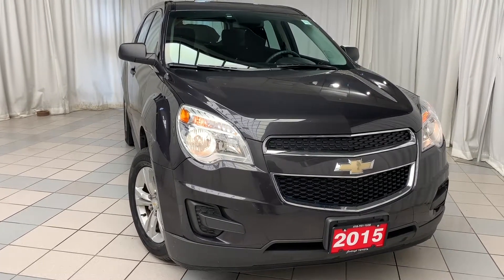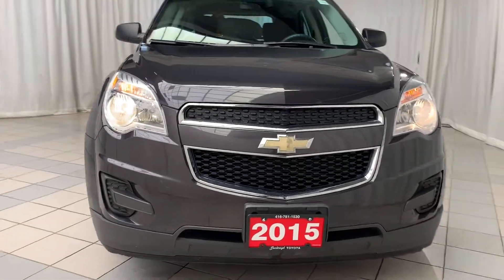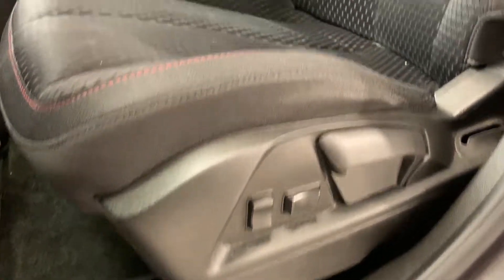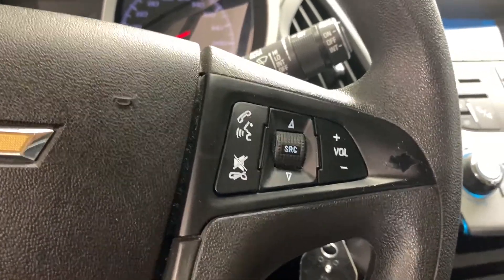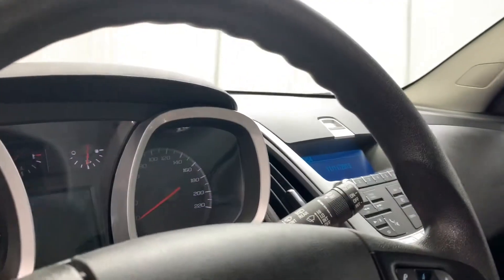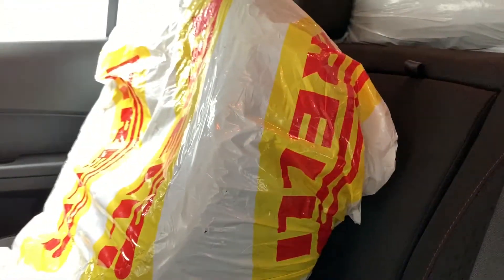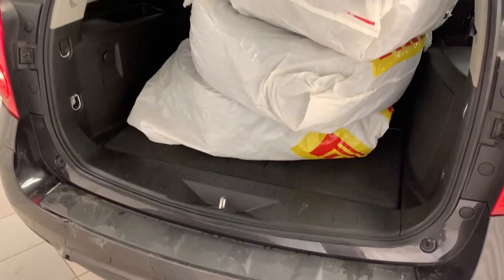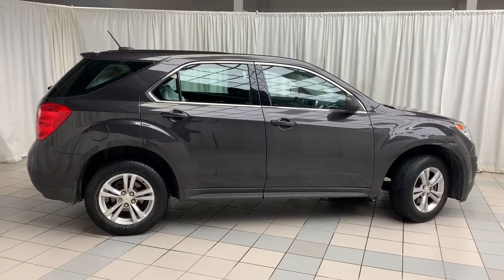2015 Chevrolet Equinox LS | Scarborough Toyota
1897 Eglinton Ave E, Scarborough, ON M1L 2L6

Video made by: Eli Morris